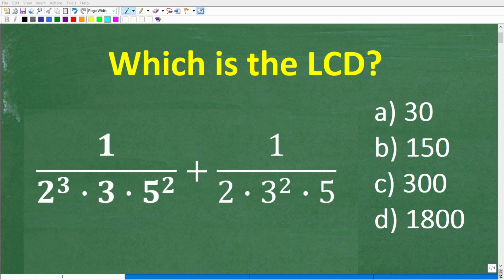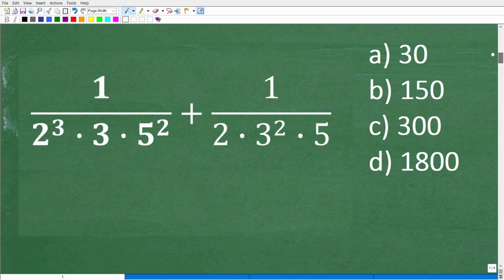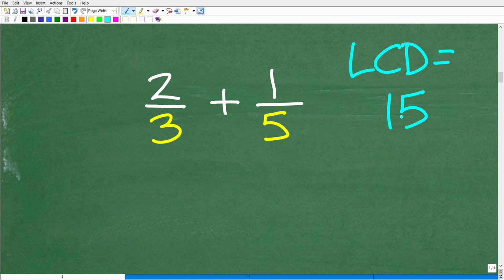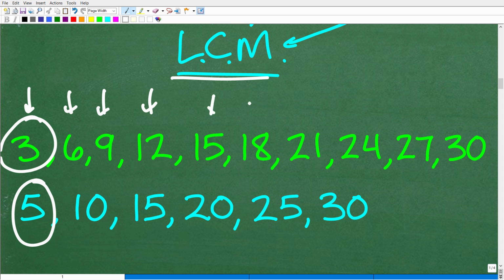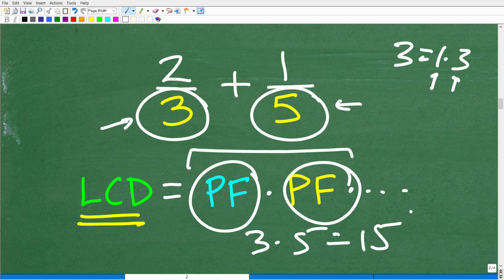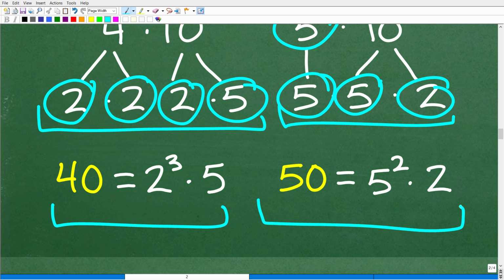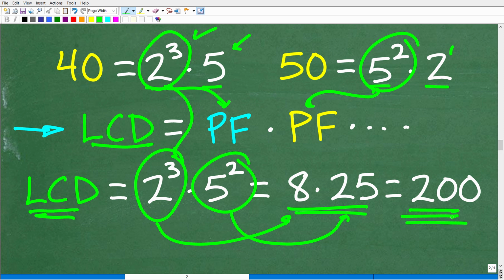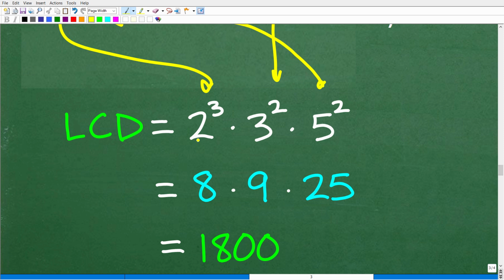LCD of: 2 cubed * 3 * 5 squared, 2 * 3 squared * 5 =? A BASIC Math problem MANY will get WRONG!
How to find the lowest common denominator - prime factors.

• HOMESCHOOL MATH
• COLLEGE MATH